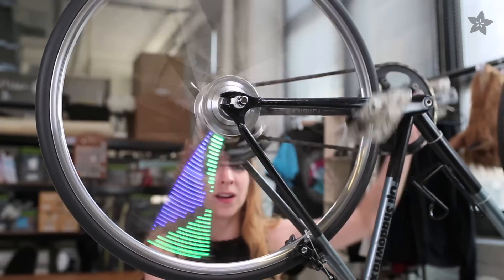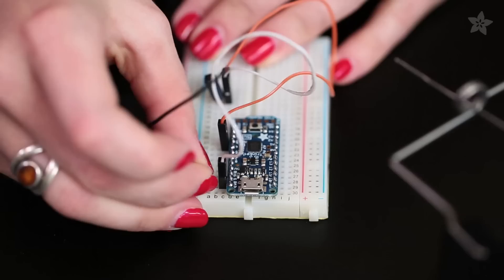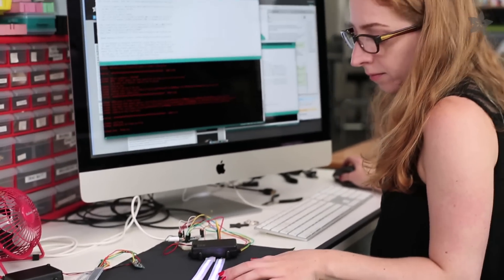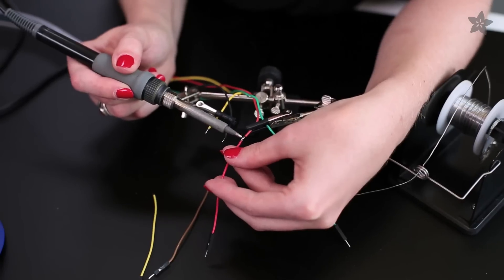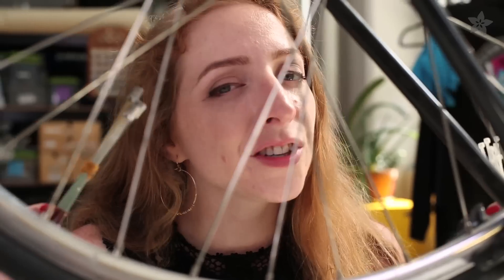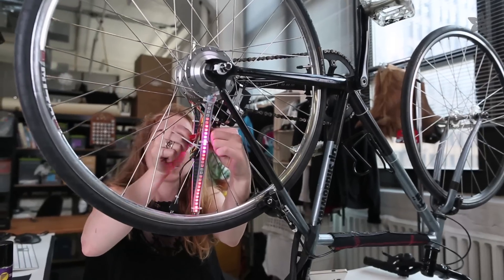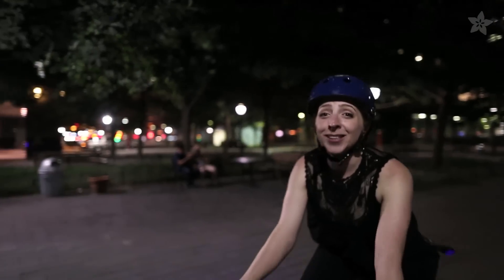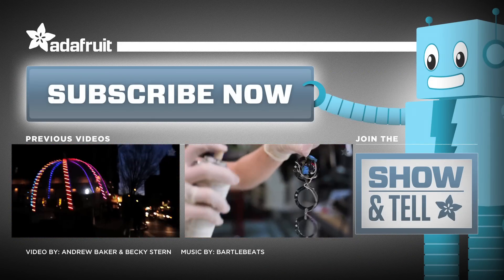Bike Wheel POV Display with Pro Trinket